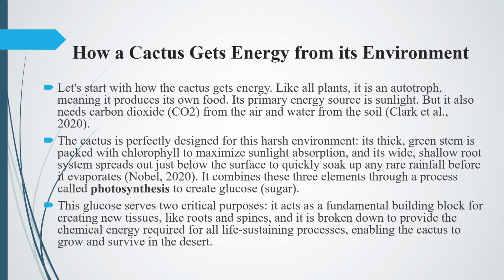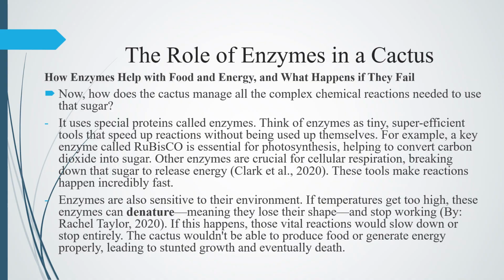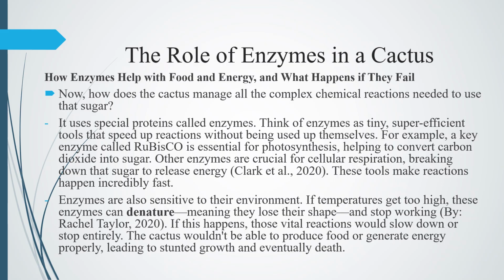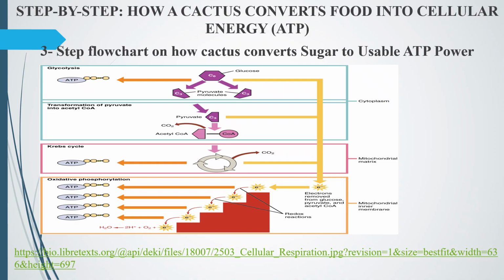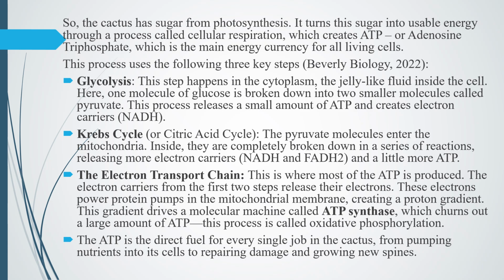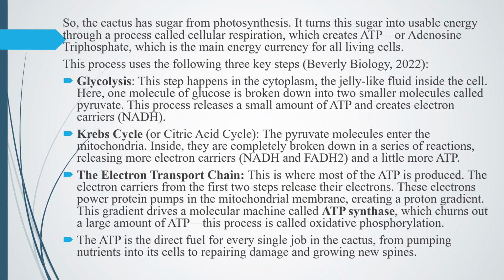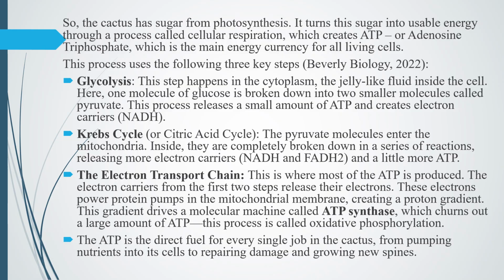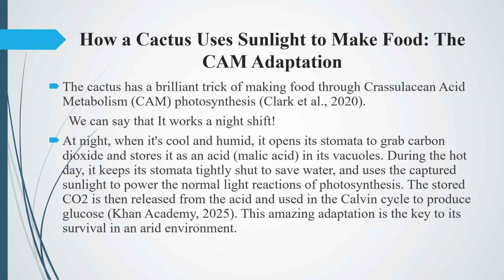PRESENTATION SLIDES [IVY] [WAMBOI]